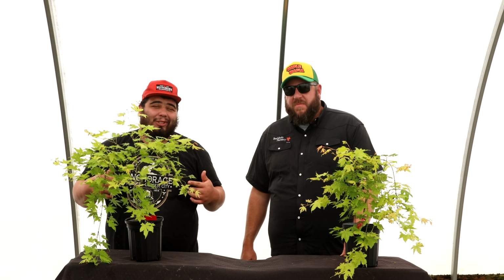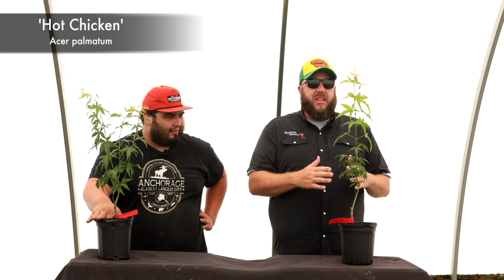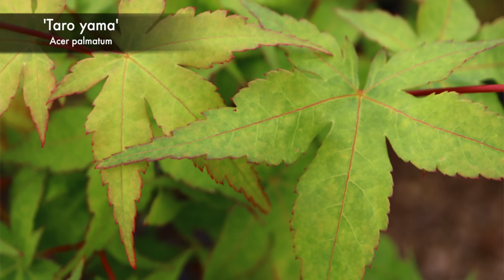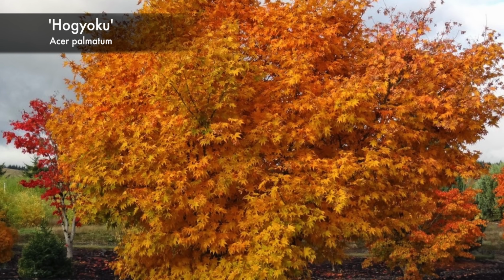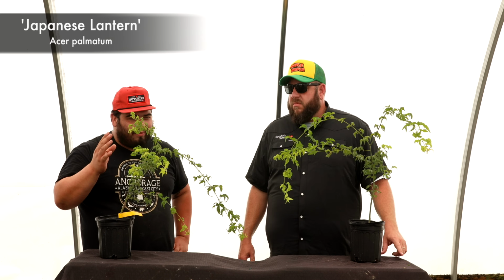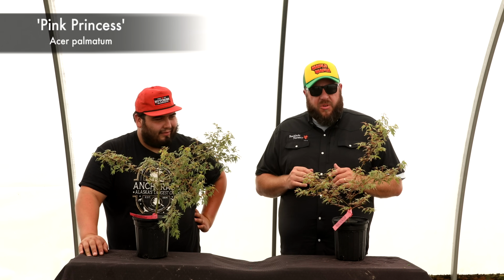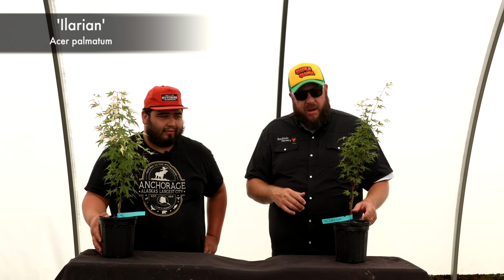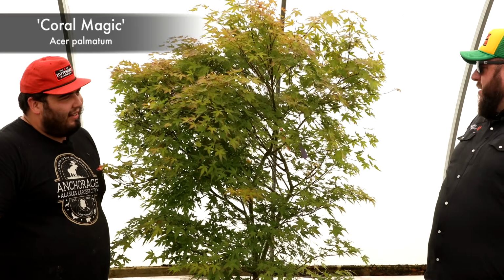Supercalifragilisticexpialidocious 10 New Trees at 10 AM(EST) | Japanese Maples for Your Garden